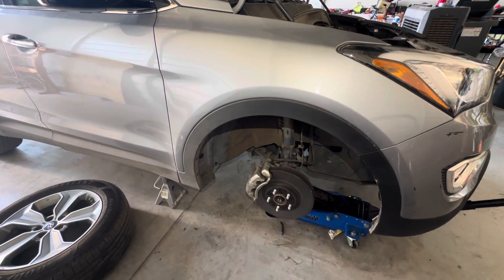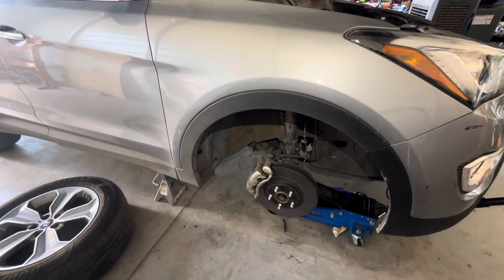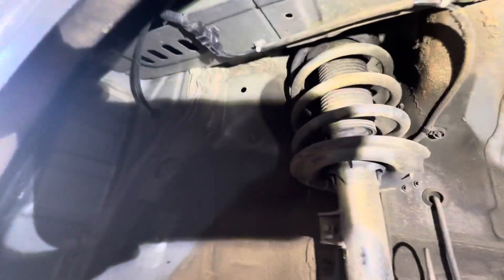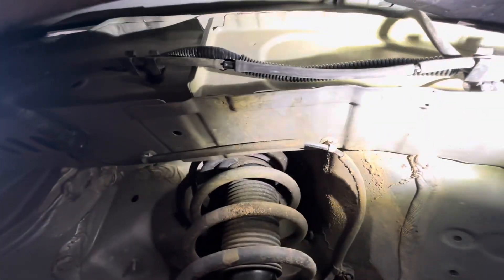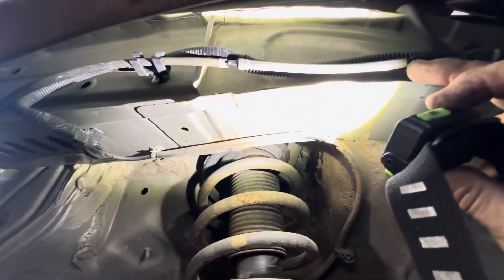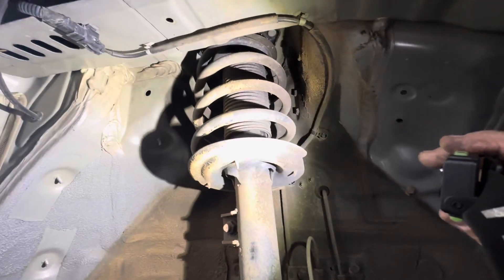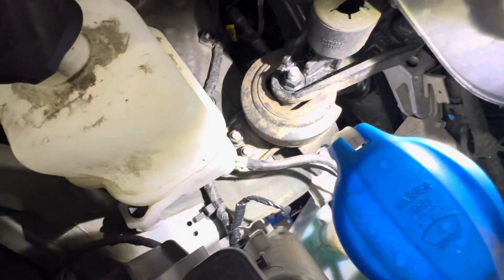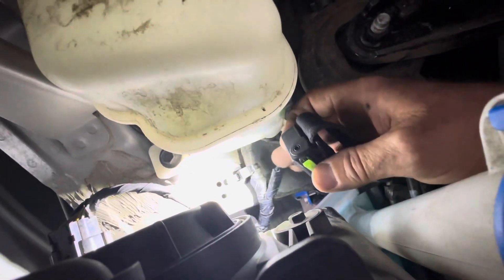Customer States all the Dash Lights are on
Engine light, skid lights, traction lights, ABS lights all on the car because the right front sensor wire was also the right headlight high and low beam didn’t work because they eat the ground wire for that. The rear washer hose got eaten also.